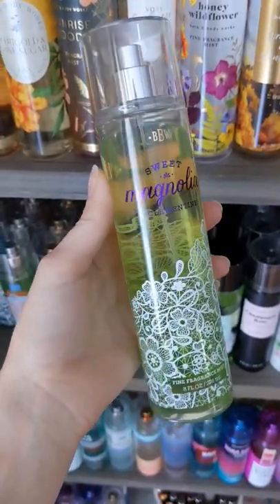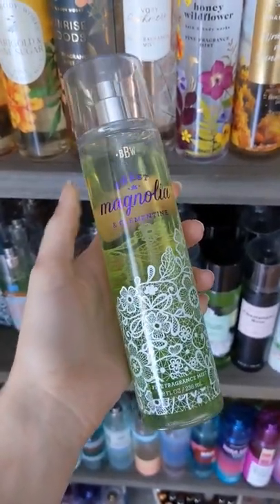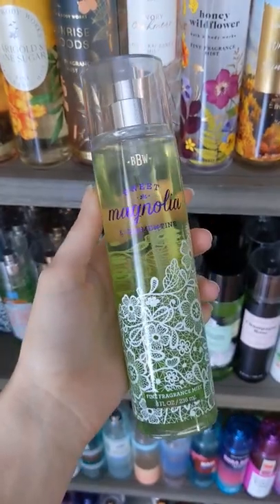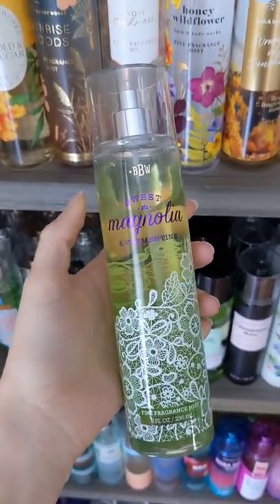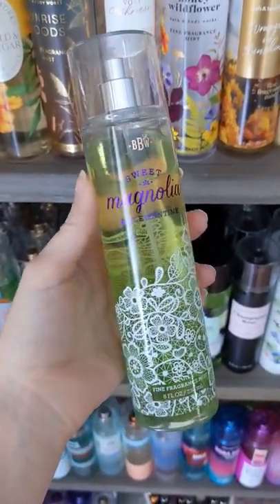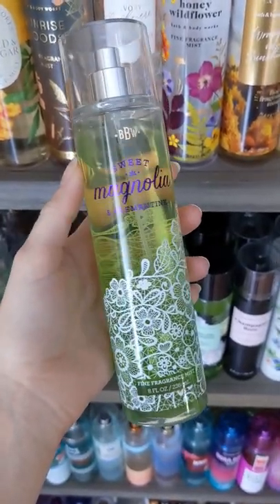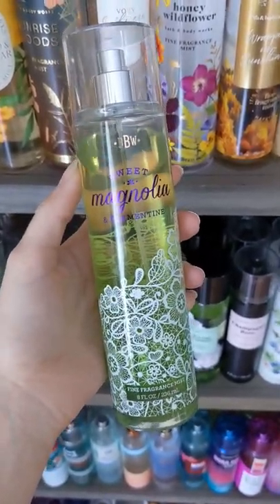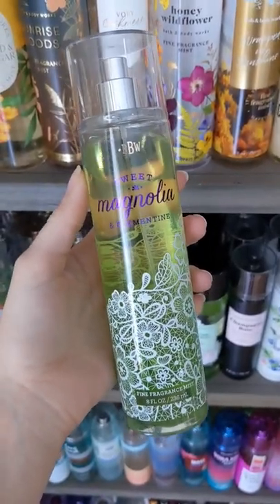Scent of the Day! 💚Sweet Magnolia and Clementine!🍊